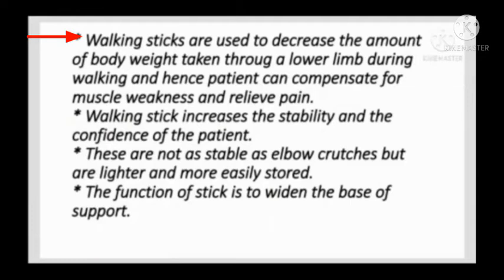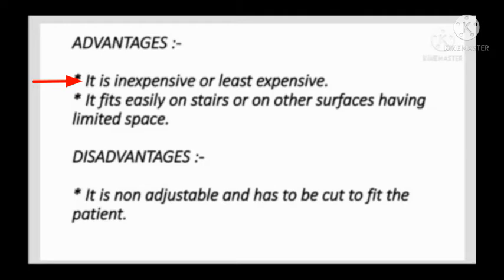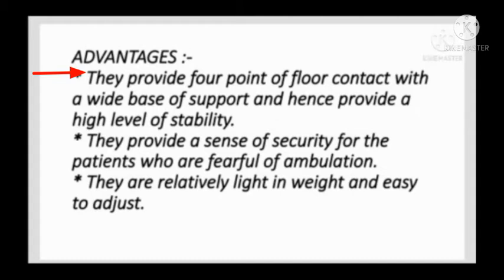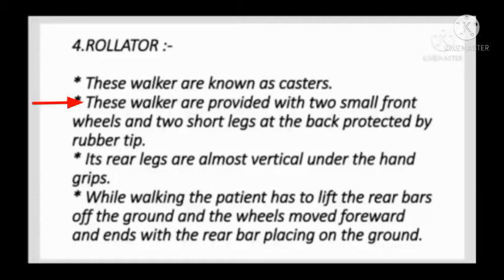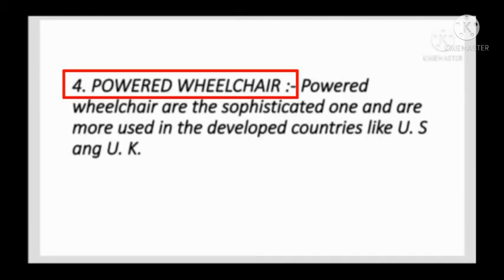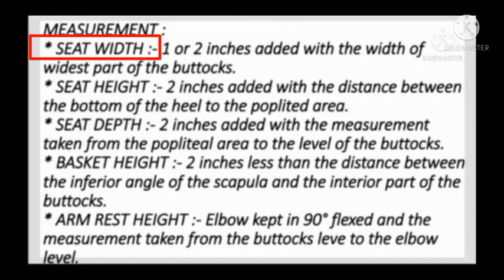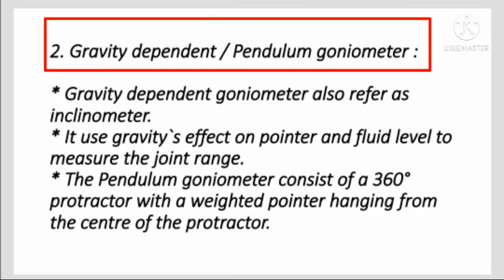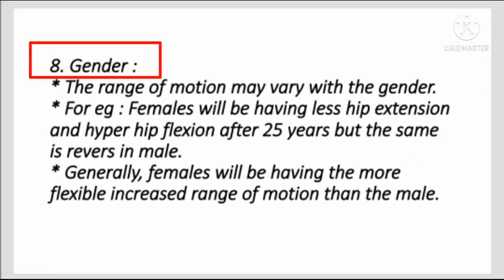Exercise therapy | Part 2.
In this video we will learn about sticks/ canes, types, selection, indication, measurement.
Walker : types, advantages, disadvantage, measurement, modification.
WHEELCHAIR : types, parts, measurements.
An introduction of Goniometry.
Goniometer and types.
Active range of motion, passive range of motion, procedure of measuring range of motion, causes and limitations of joint range of motion.

Thanks.